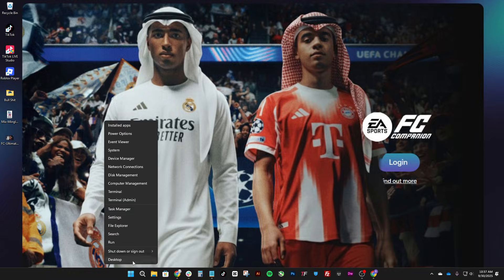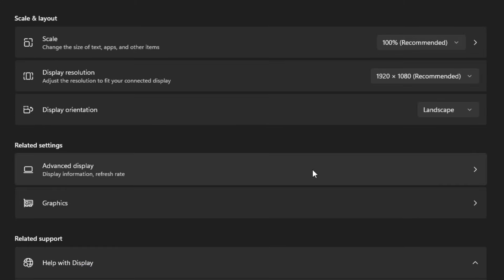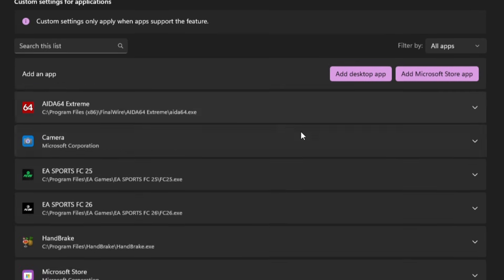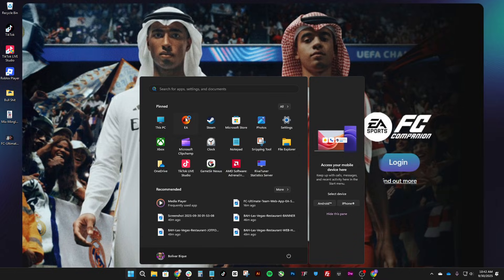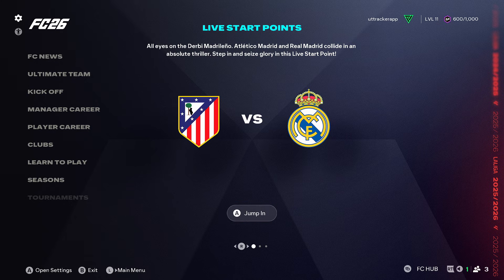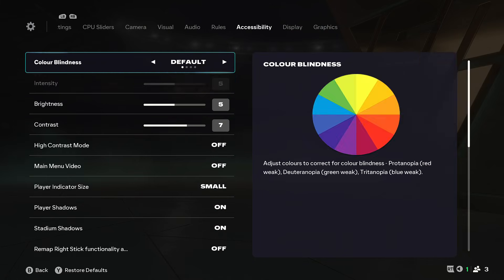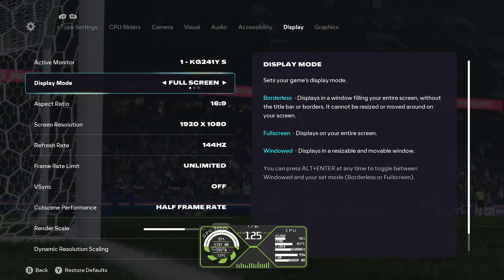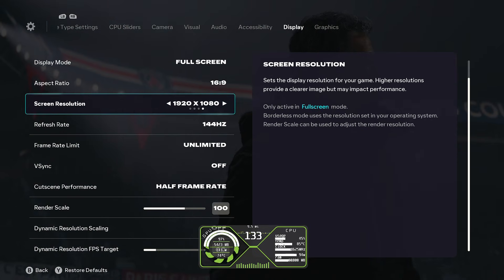FC 26 PC WINDOWS OPTIMIZATION - SMOOTHER GAMEPLAY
Start Up App - Turn OFF background
Personalization / Colors / Transparency Effects / OFF
Power Mode - High
Game Bar - OFF
Game Mode - ON
Display - FC 26 should match your monitor resolution
Display - Adv Display - Refresh rate should be the same as in FC 26

Display - Graphics - Add FC 26 to the list and select your GPU
EA Play App / FC 26 / Manage / Properties / Open Folder / Select FC 26/ Right-Click / Properties

SHADER CACHE RESET
AMD/ Gaming / Graphics / Reset Shader Cache

Or manually clear:
C:\Users\(YourName)\AppData\Local\AMD\DxCache
C:\Users\(YourName)\AppData\Local\AMD\GLCache.

PLATFORM: PC - EA Play PRO
CONTROLLER: GameSir G7 PRO (Wired)

MSI - B550 TOMAHAWK MAX WIFI (Socket AM4) AMD B550 ATX DDR4 Wi-Fi 6E Motherboard
AMD - Ryzen 7 5800XT 8-Core - 16-Thread 3.8 GHz (4.8 GHz Max Boost) Socket AM4
XFX - SPEEDSTER SWFT210 AMD Radeon RX 6650XT

MONITOR: 180hz Monitor (1080p)
CASE: Akinos Aqua 7 PC case
RAM: 32GB DDR4 RAM
STORAGE: KLEVV CRAS C710 1TB M.2 NVMe PCIe Gen3x4 Internal SSD up to 2100MB/s
PCIe 4.0 NVMe SSD
PSU: ASUS TUF Gaming 750W
COOLING: Thermalright Assassin Spirit 120 EVO